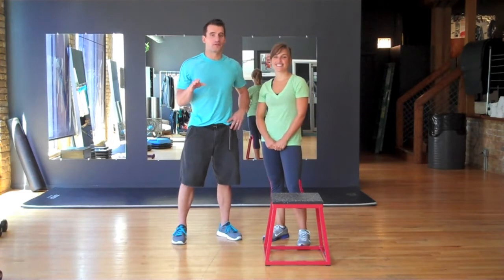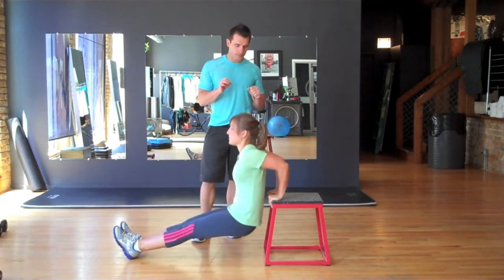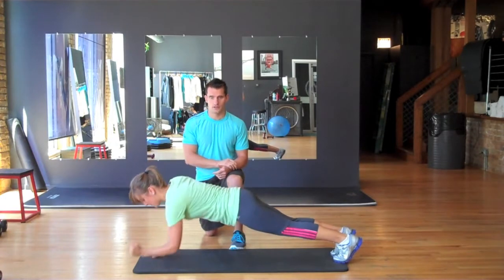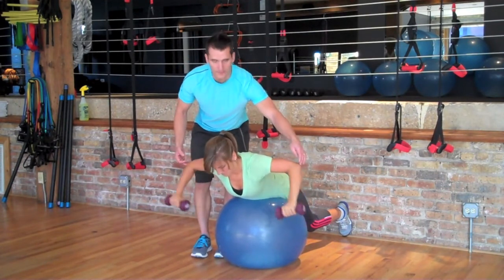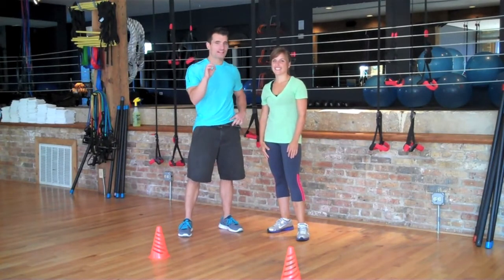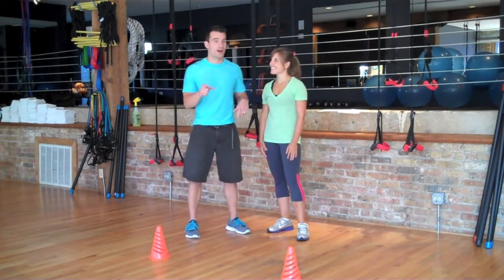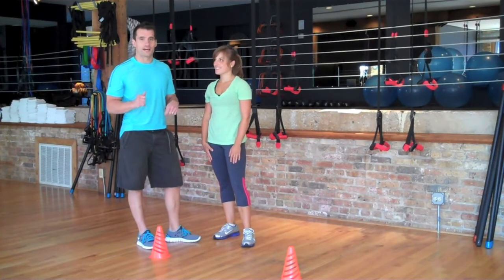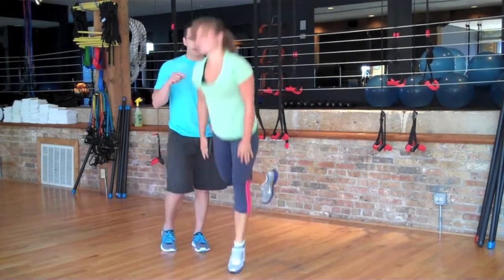Fitness Fridays with Mark Beier: Legs, Shoulders and Triceps Circuit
Mark Beier pulls together a great legs, shoulders and triceps circuit workout for  YumUniverse's Fitness Fridays Series.